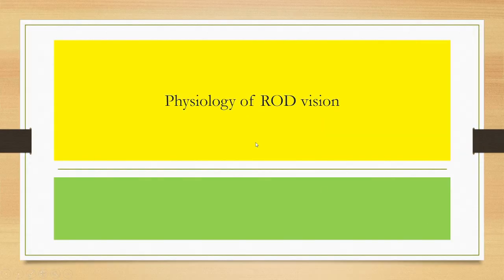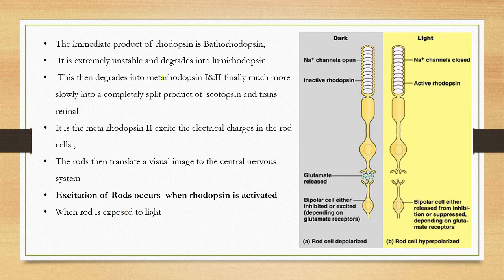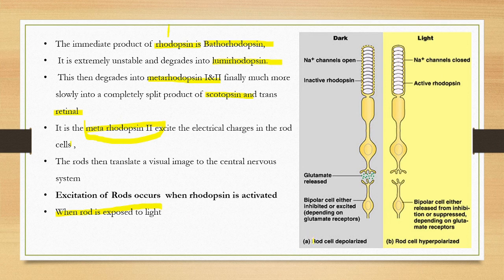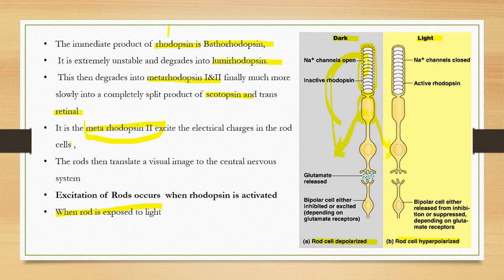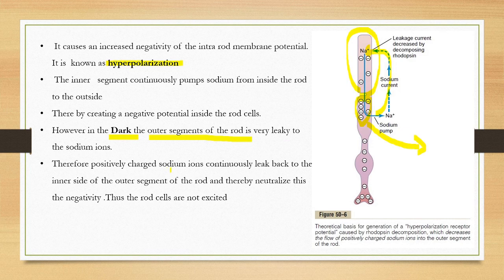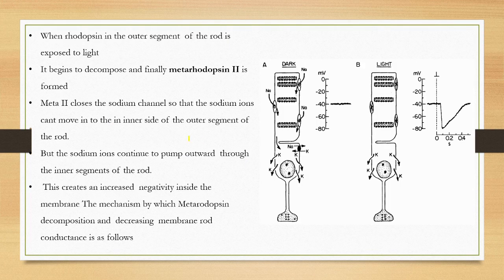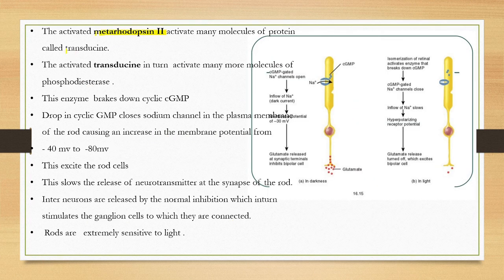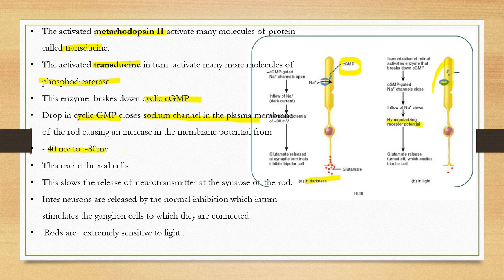Physiology of rod vision